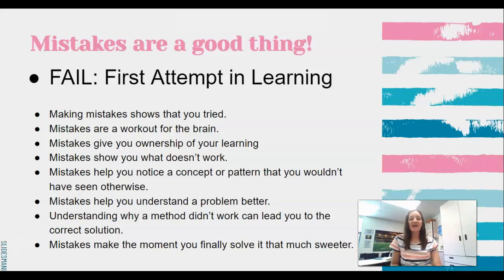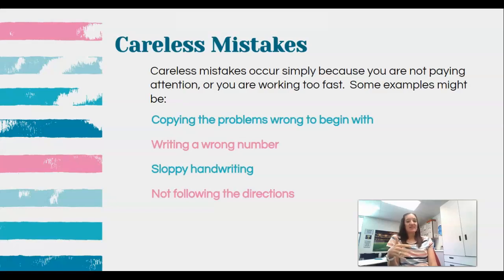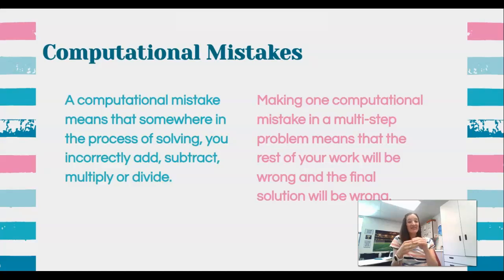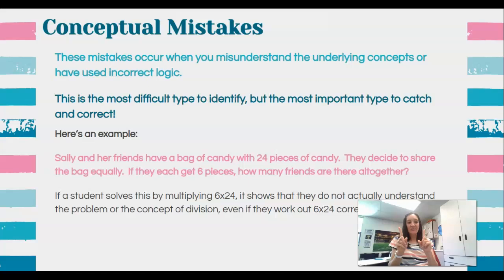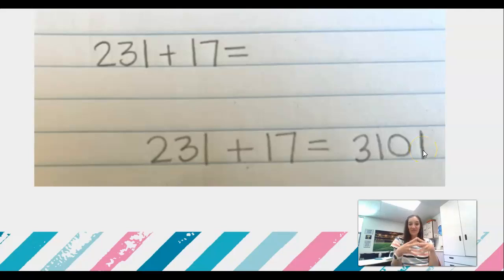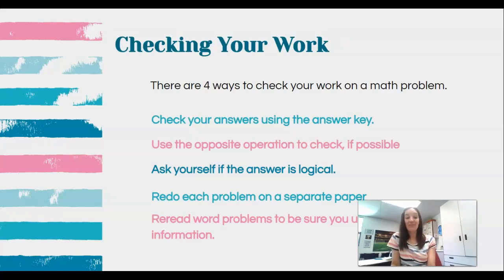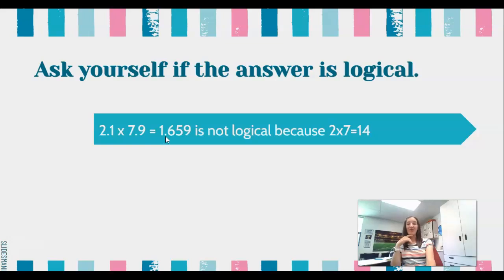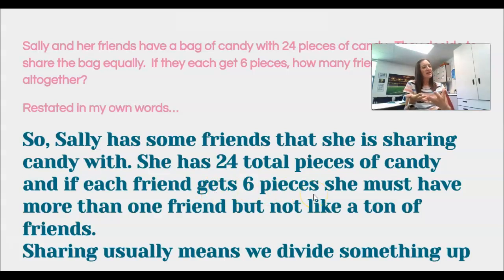Different Types of Mistakes and How to Check your Work